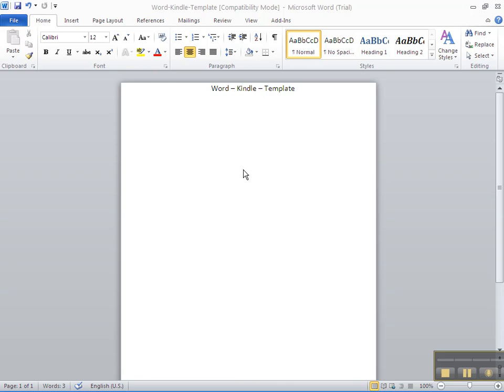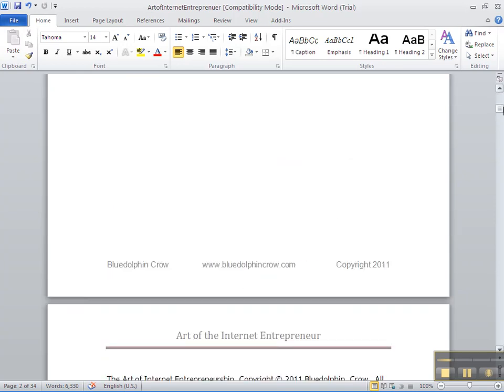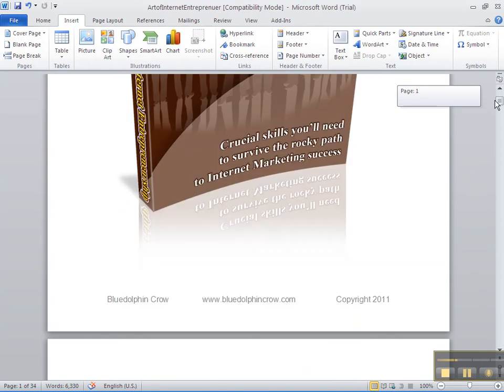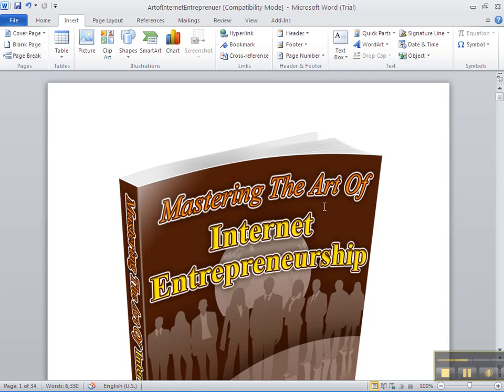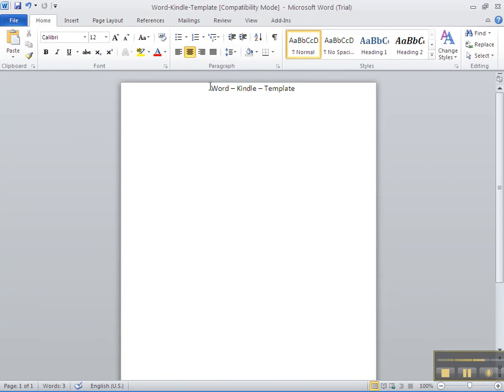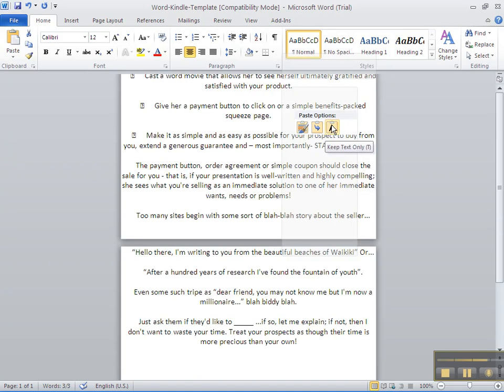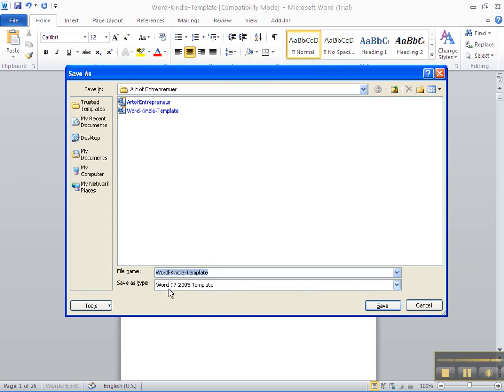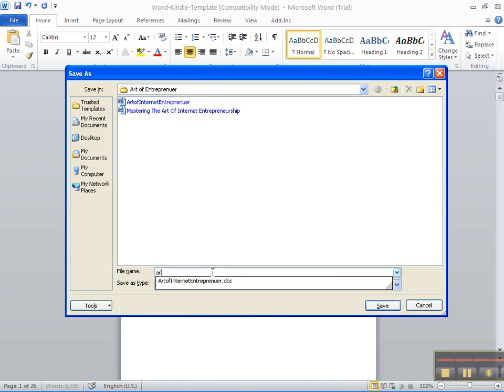Video 2: Quick Kindle Formatting Secrets video course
Video 2: How to Put  your Book into the Magic Word-Kindle-Template

Quick Kindle Formatting Secrets Video Course by Bluedolphin Crow.